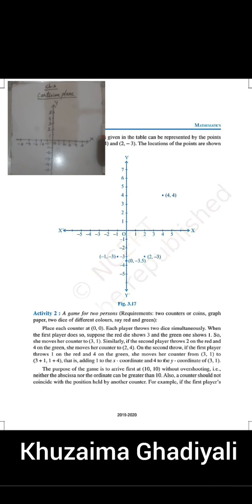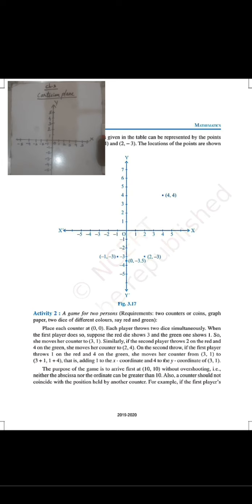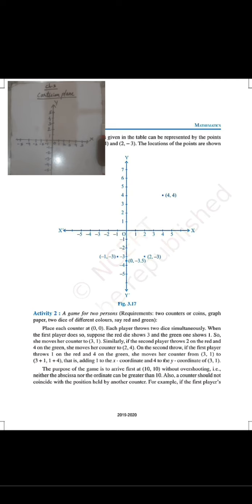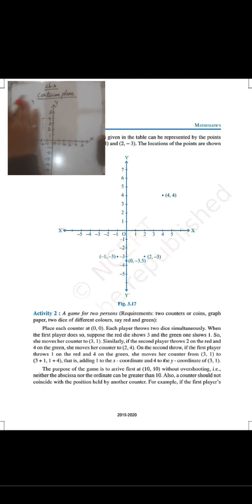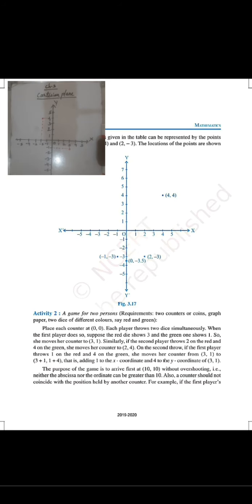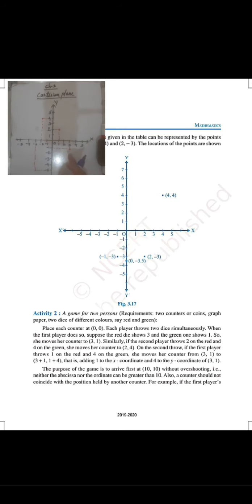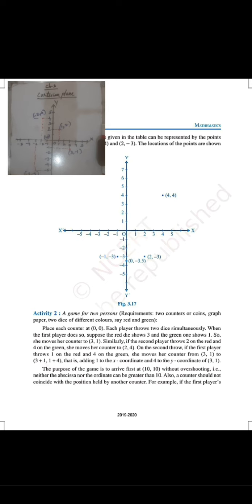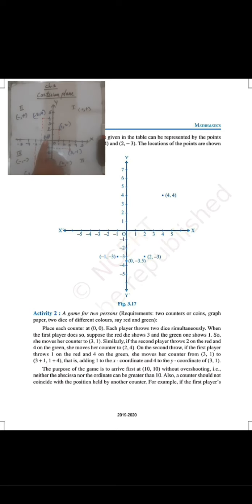Points on Cartesian Plane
Plotting point in xy- plane